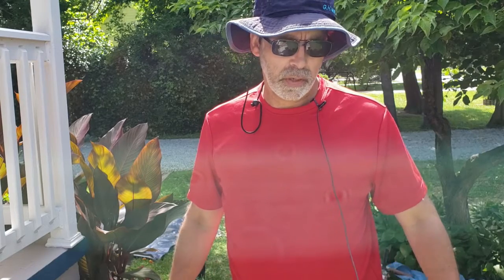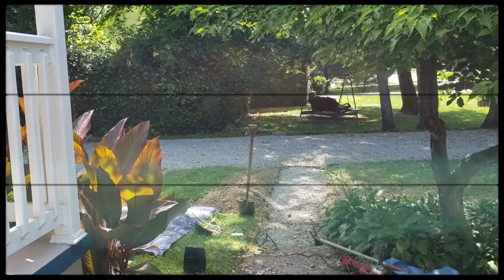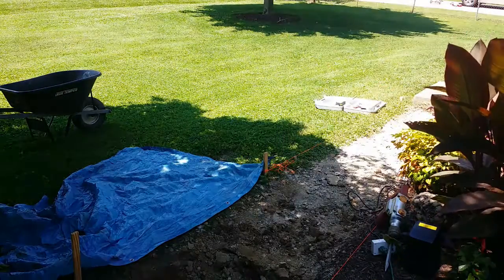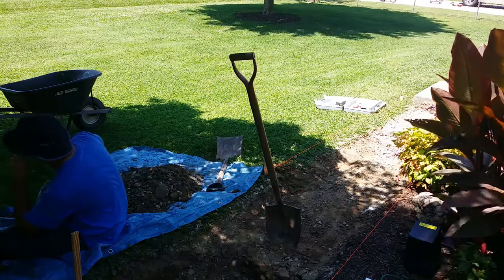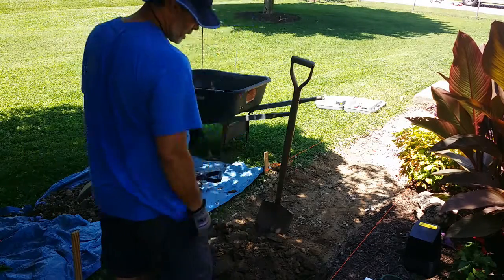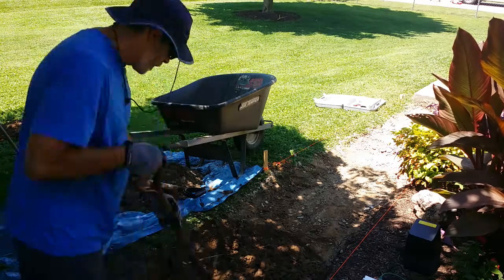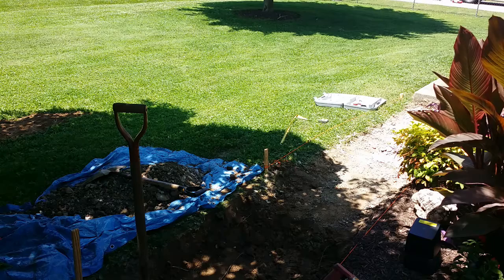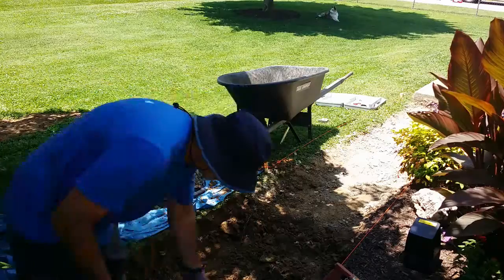Sidewalk replace Day 5 & 6 episode 14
Day 5 and 6 still diging the dirt from the area. This episode shows some of the issues that can consume time. Trying to set the level dug out low enough to add the dense grade gravel and the 1 inch of sand